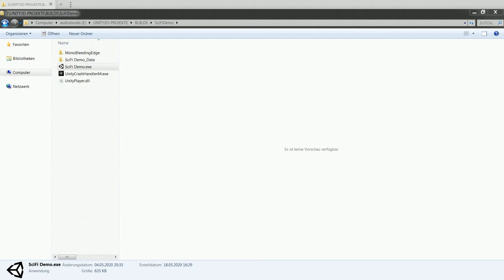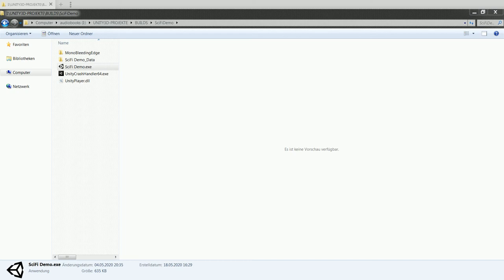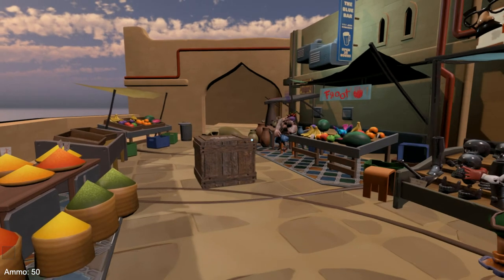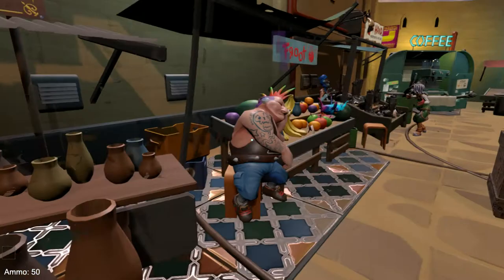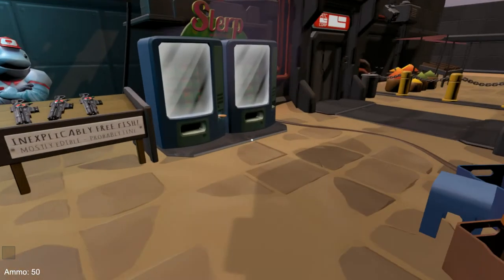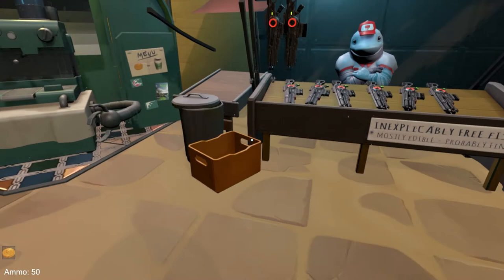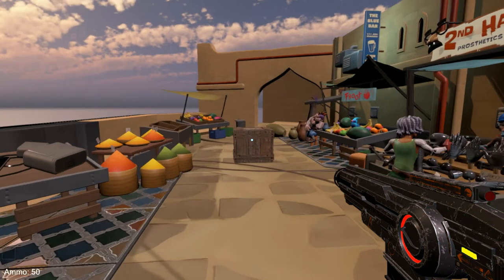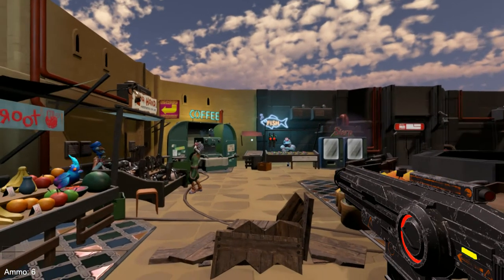My next milestone in learning of Unity3D reached!